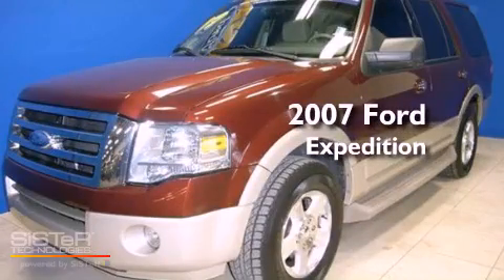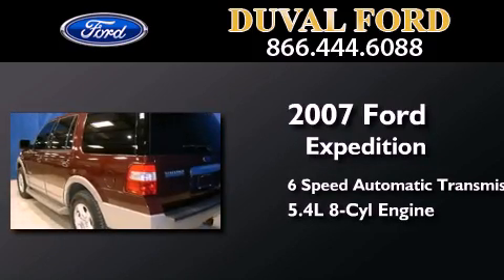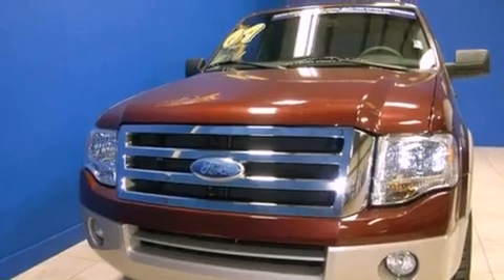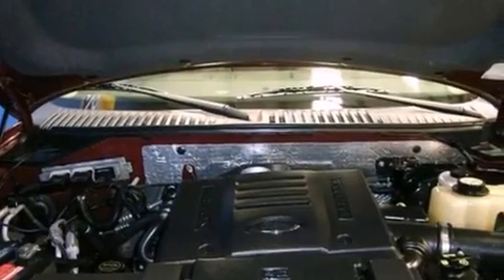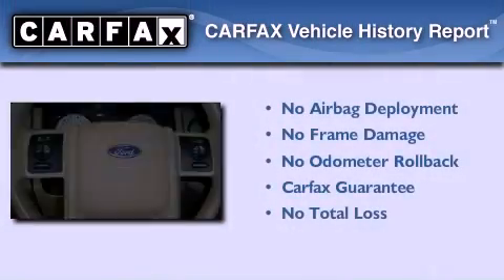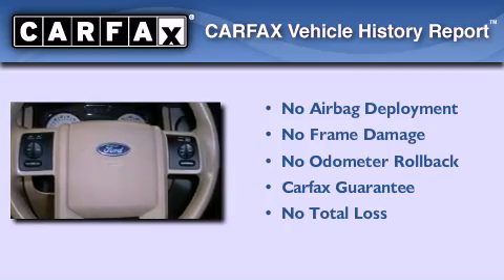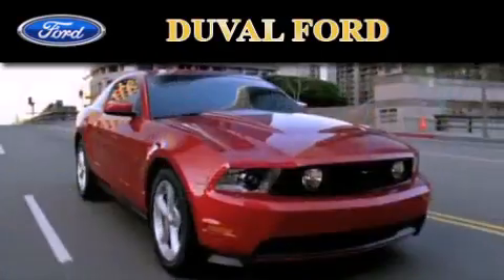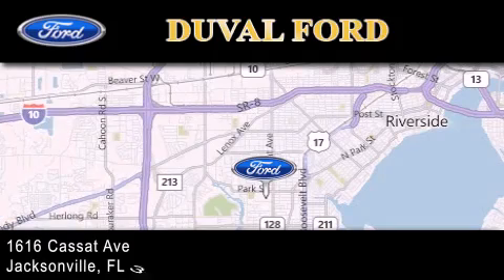Used 2007 Ford Expedition Jacksonville FL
Year : 2007
 Make : Ford
 Model : Expedition
 Engine : 5.4L V8
 Trans . : Automatic 6-Speed

 Miles : 64,848

 Stock : 7LA91995